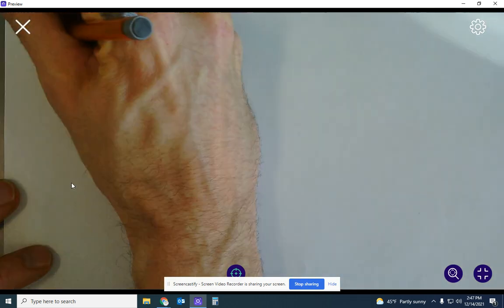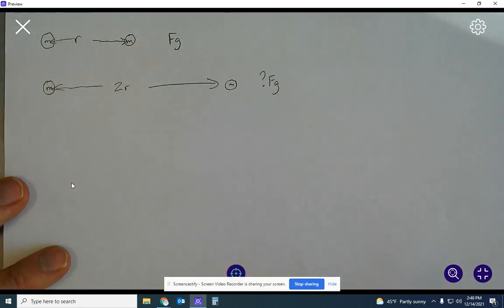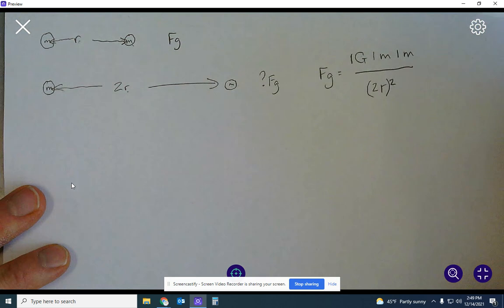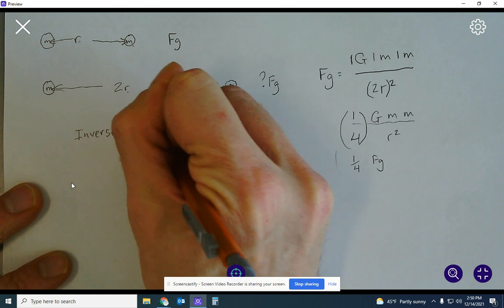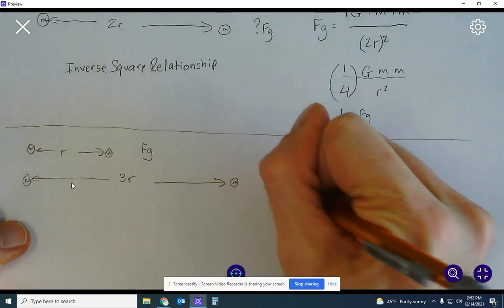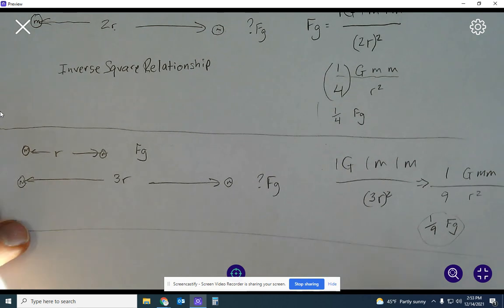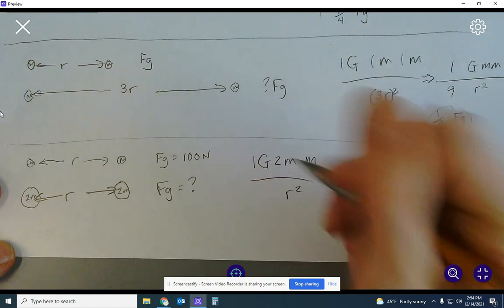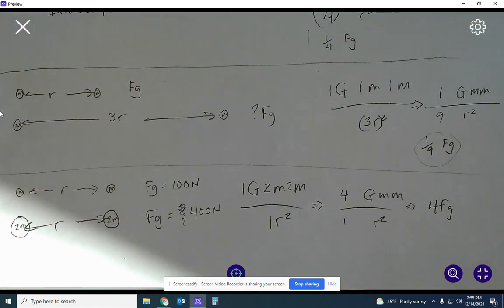Universal Gravitation Proportional Thinking